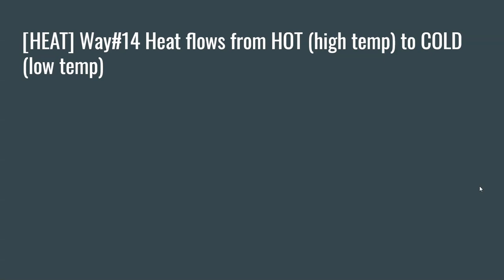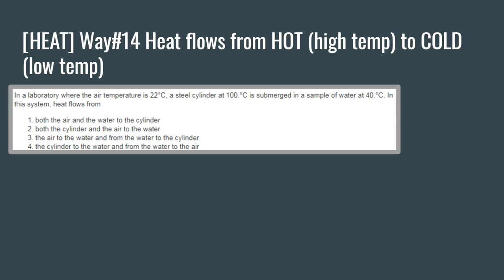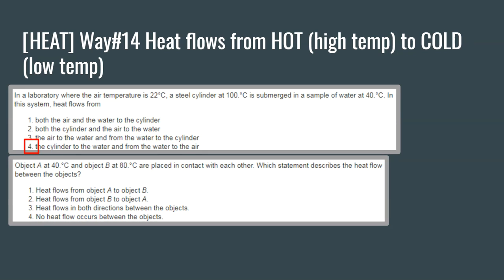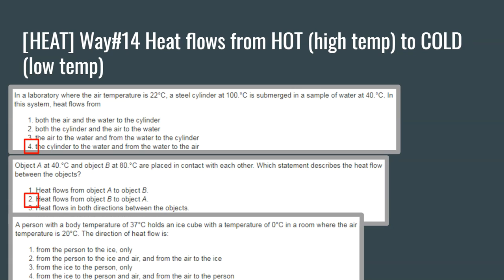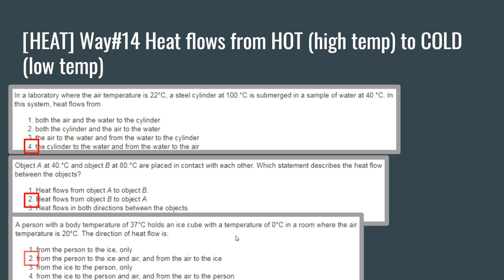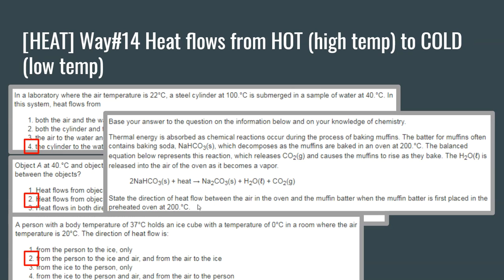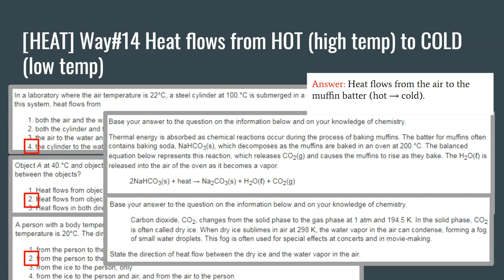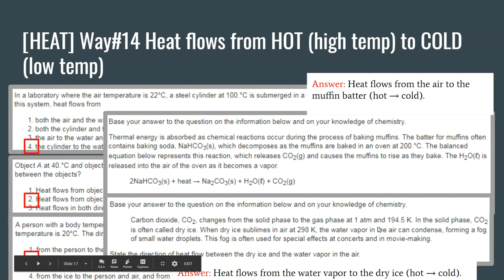Video #14 How does Heat Flow